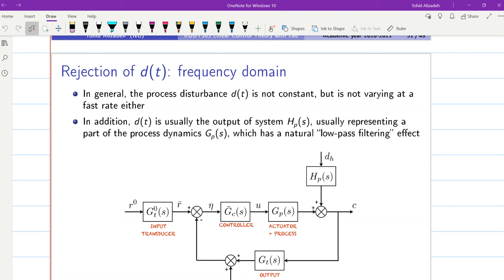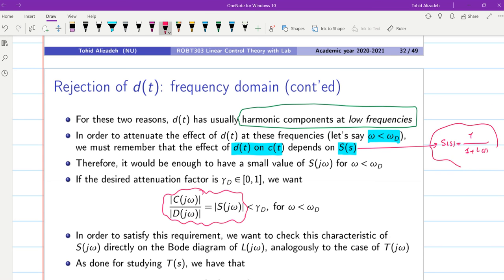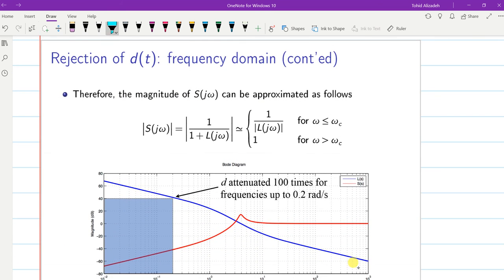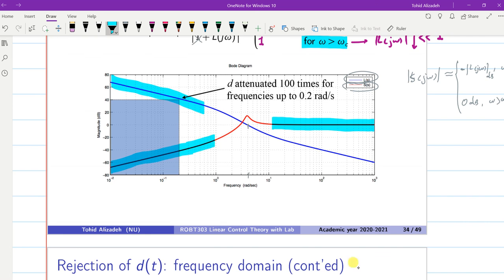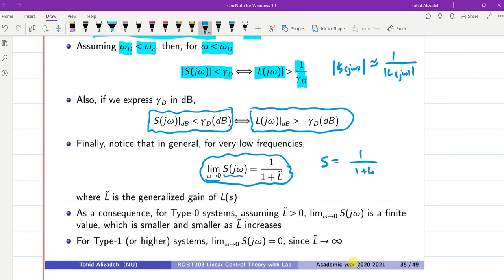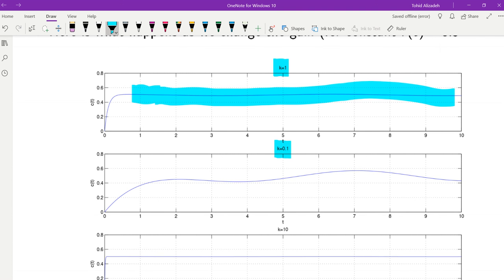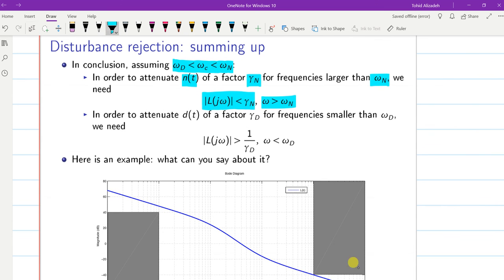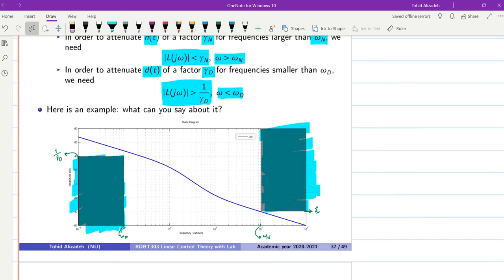ROBT 303-Lec 14.15 -Frequency domain analysis: Sensitivity functions-Disturbance rejection (S 32-37)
ROBT 303 - Linear control theory with lab - Lecture 14.15 - Frequency domain analysis: Sensitivity functions-Disturbance rejection (Slides 32-37)